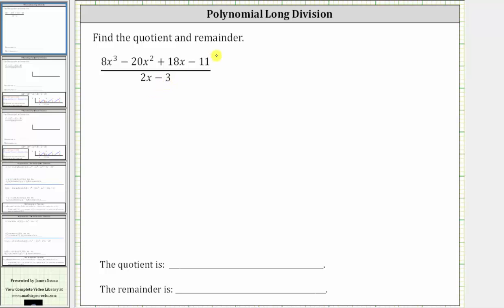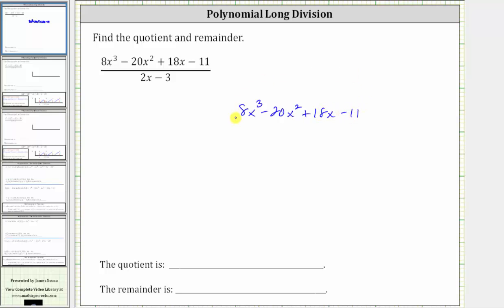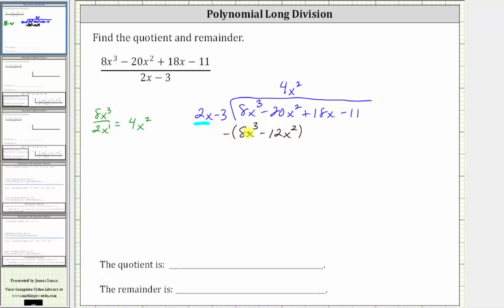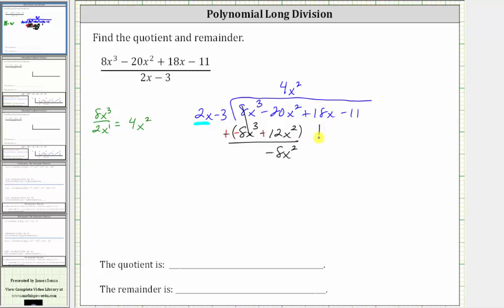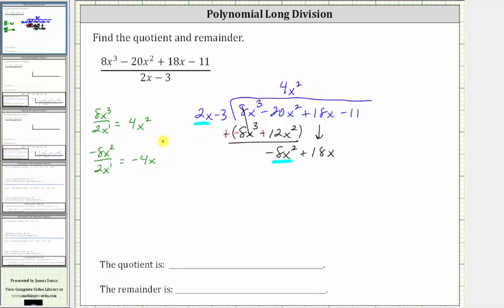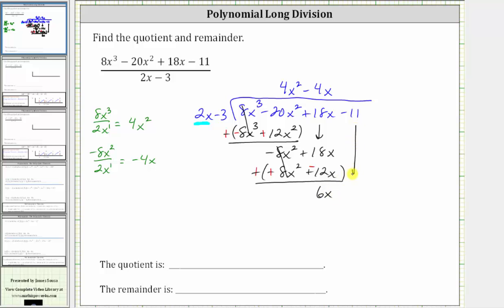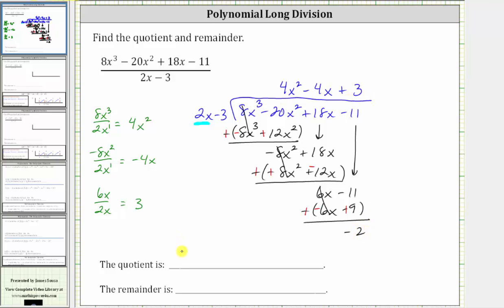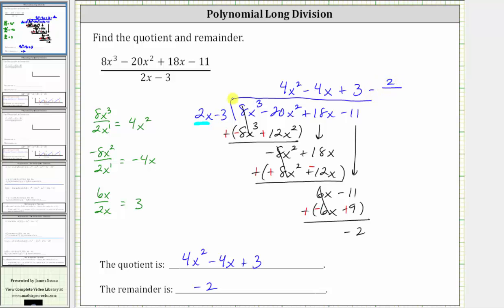Polynomial Long Division: Degree 3 Divided by ax+b with Remainder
This video explains how to perform polynomial long division.